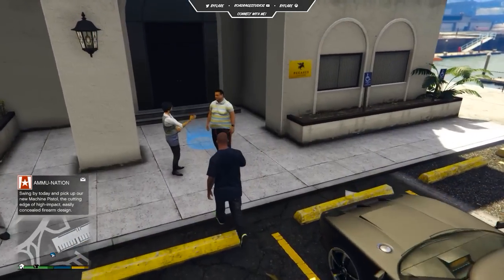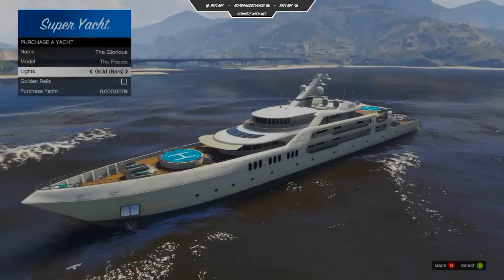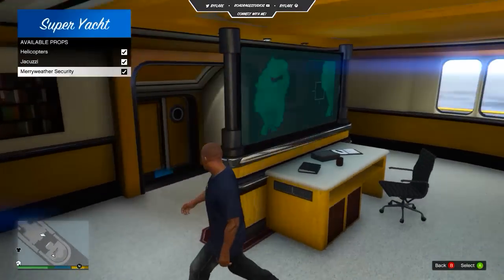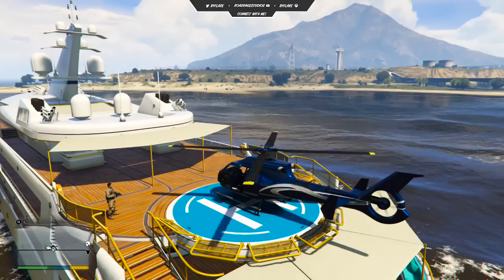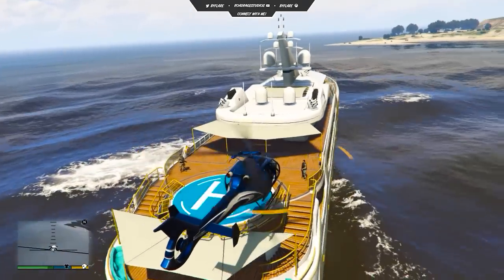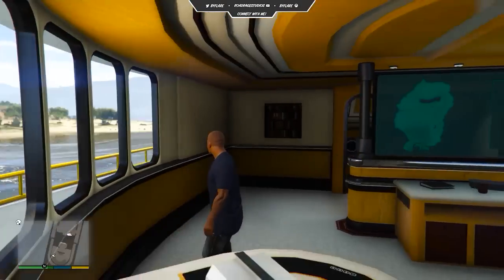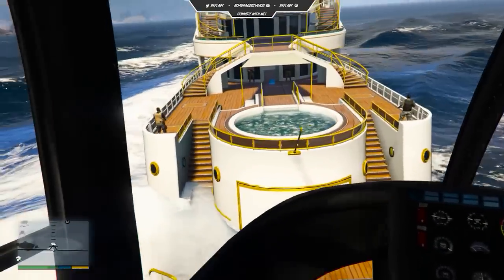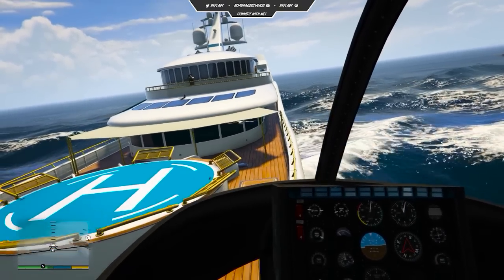GTA 5 - Spawn & Customize DLC Yachts in Singleplayer! - SP Yacht MOD! (GTA V)